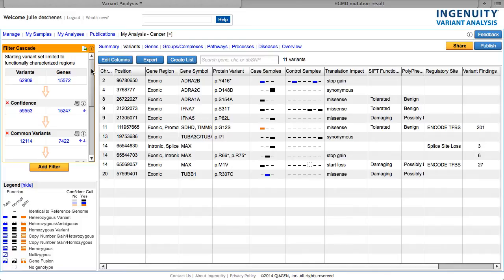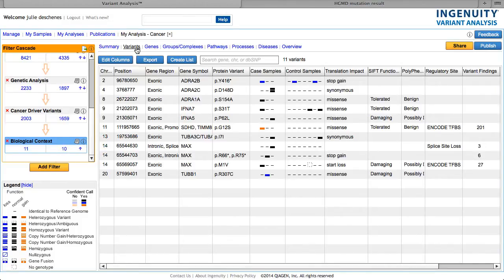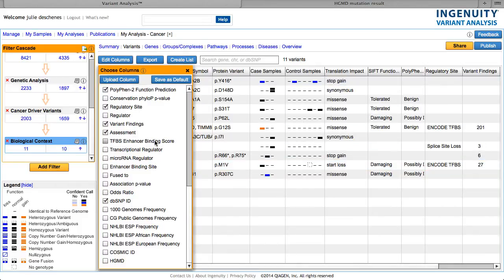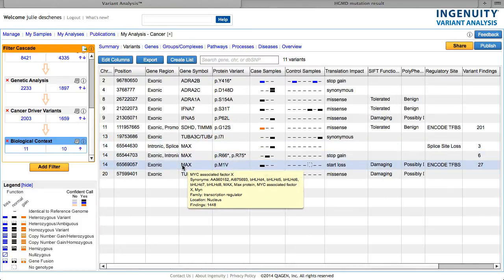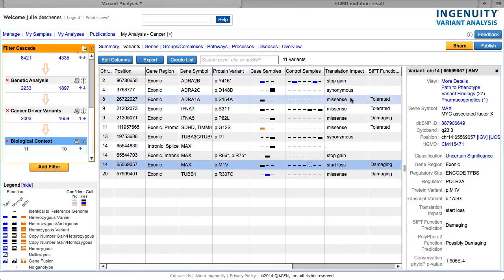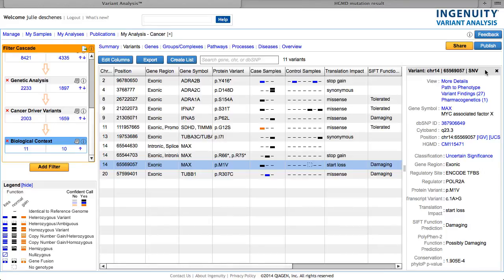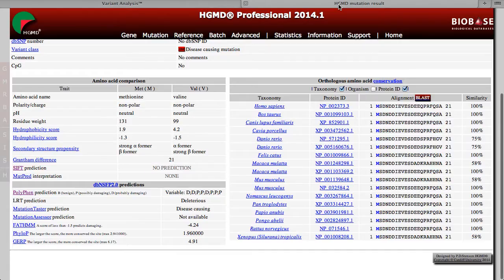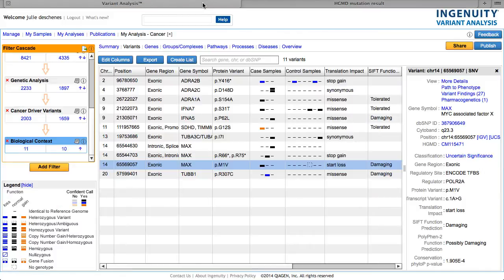Ingenuity Variant Analysis with HGMD Integration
QIAGEN's Ingenuity® Variant AnalysisTM is now available with HGMD® integration.
We are very pleased to announce the integration of BIOBASE's expertly-curated content into our industry-leading Variant Analysis application. This exciting expansion will offer clinical researchers the most comprehensive, high-quality and up-to-date literature source for gene variant and disease phenotype associations.